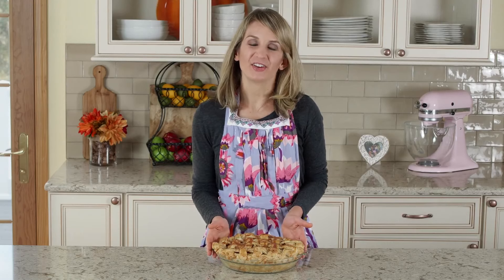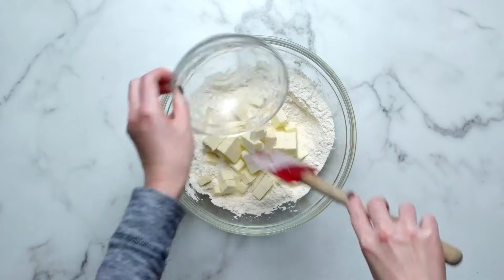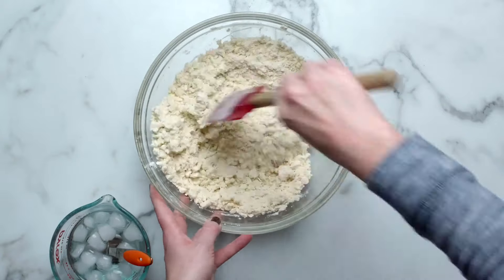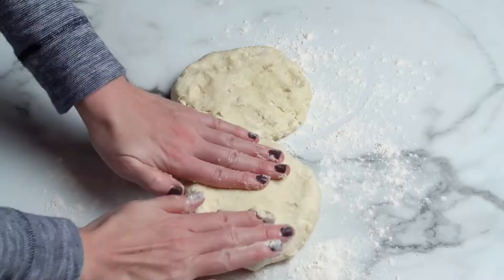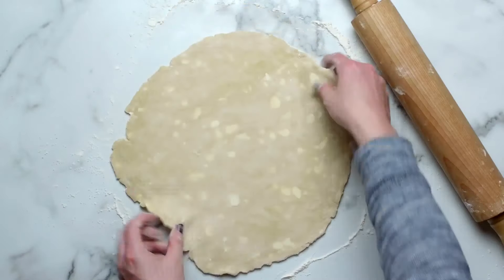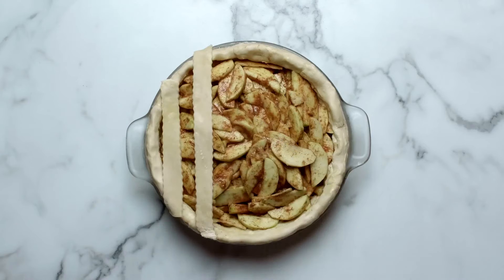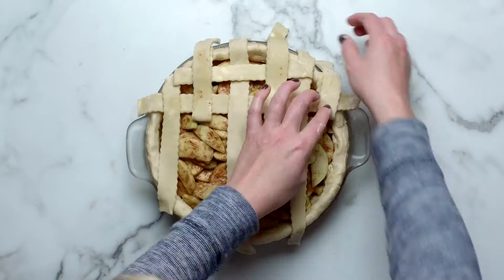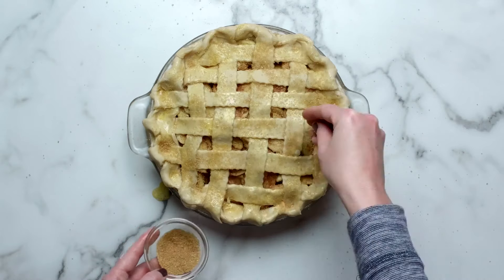All Butter Pie Crust | Sally's Baking Recipes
This homemade pie crust is buttery, flaky, and tender with the most incredible flavor. Follow this simple recipe-- it will make you a pie expert immediately!